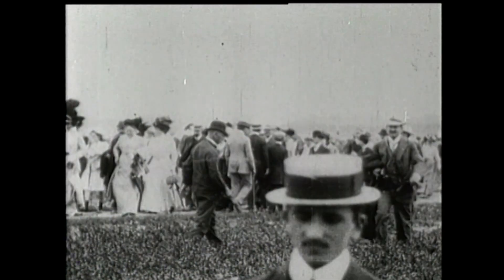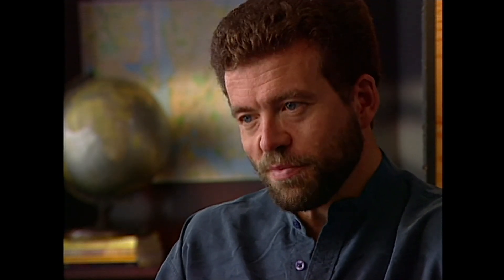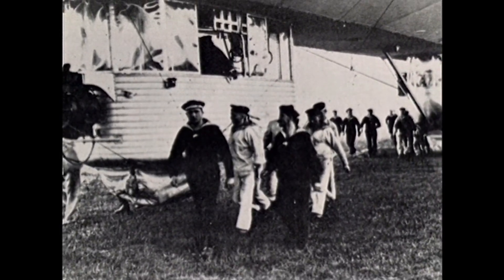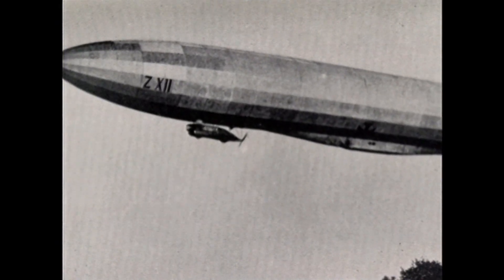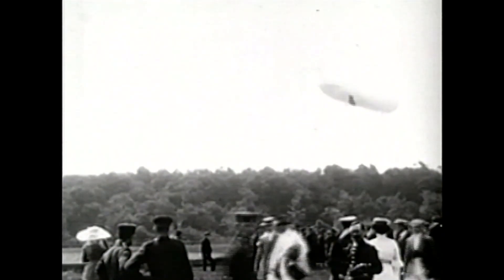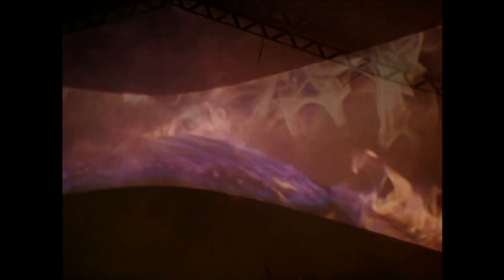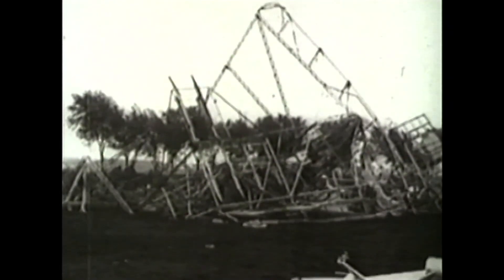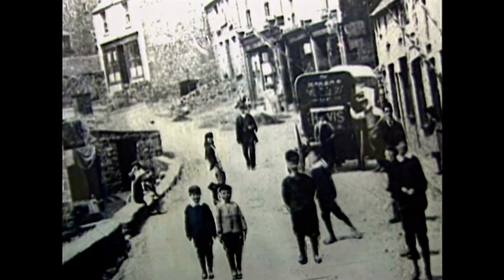Disasters of the Century | Zeppelin Explosion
LZ 18 was the second Zeppelin airship to be bought by the Imperial German Navy. It caught fire and crashed with the loss of all aboard on 17 October 1913

Having a bad day? I bet we have worse ones for you.
Sound off in the comments on your thoughts and what you'd like to see next!

All content is copyright of Partners in Motion INC.